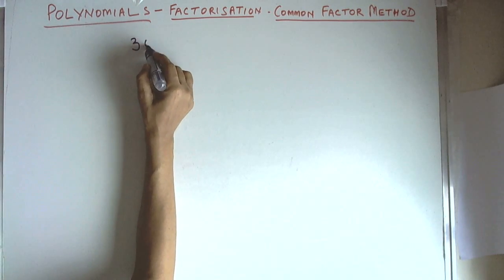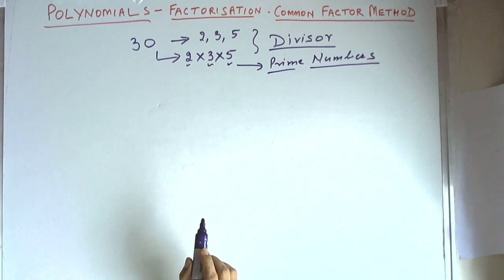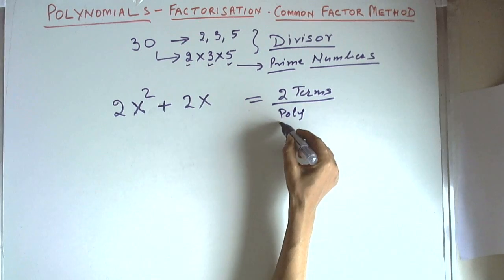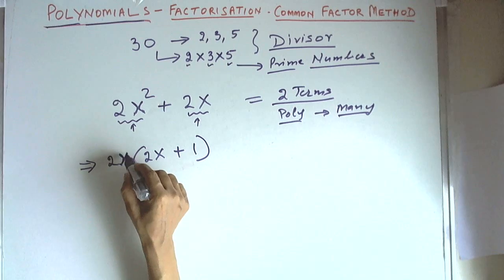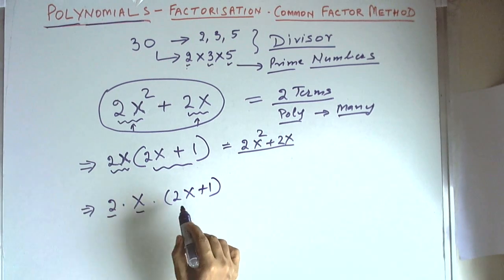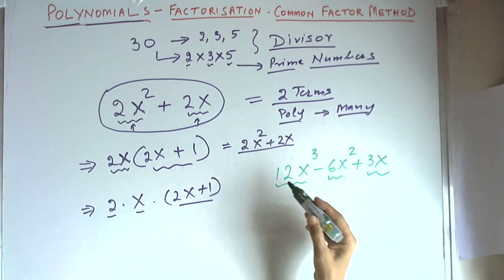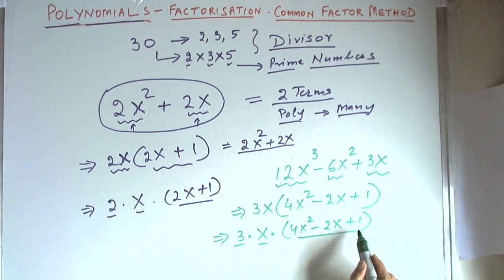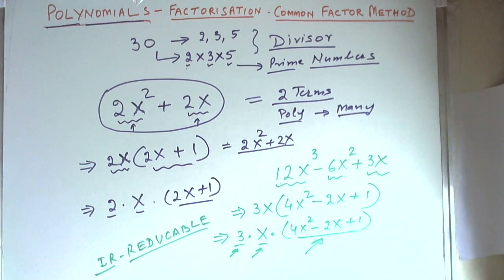7. Learning factorisation by Common Factor Method